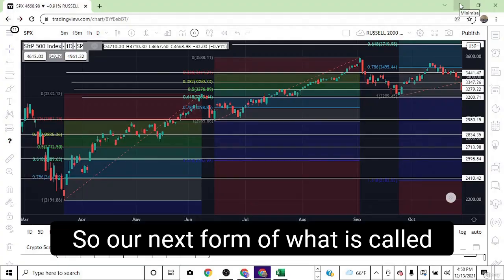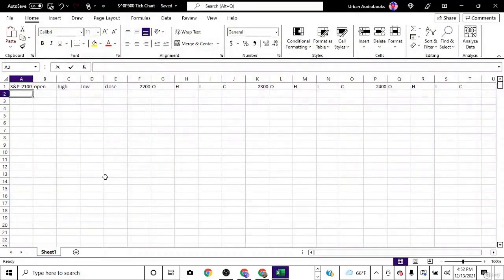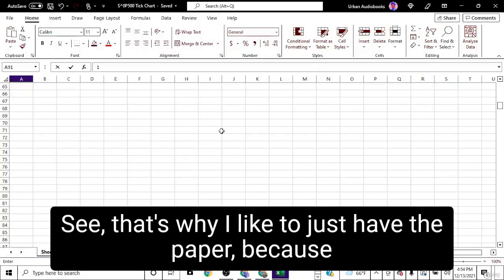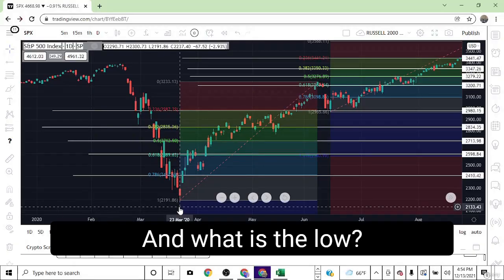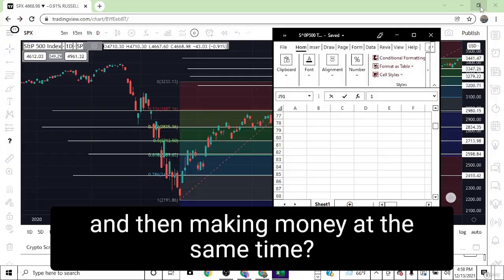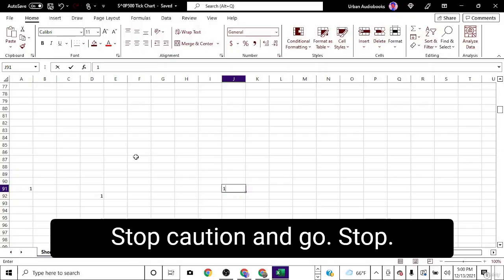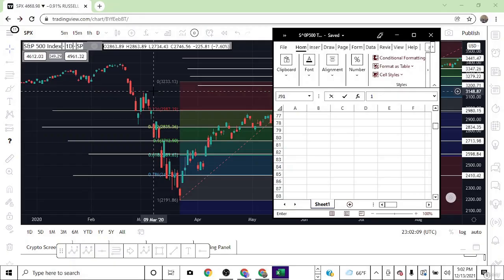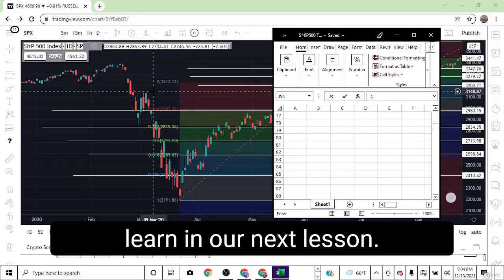Lesson 5 - Using Tick Charts As Reversals - Don't make me think!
In this chapter , we will cover following topics:
 • Tick charts trading
 • Tick chart reversals
 • Support and resistance trading
 • Price frequency levels
 • Market reversal signals
 • Trading with tick charts
 • Price reaction zones
 • High probability reversal zones
Strategy & Analysis
 • market structure support resistance
 • supply and demand trading
 • confluence trading strategy
 • indicator based trading

📈 Market Type
 • futures trading strategy
 • forex tick charts
 • crypto trading reversals
 • stock market support resistance

🎓 Education / Course
 • trading course chapter
 • trading education for beginners
 • learn technical analysis
 • trading mentorship